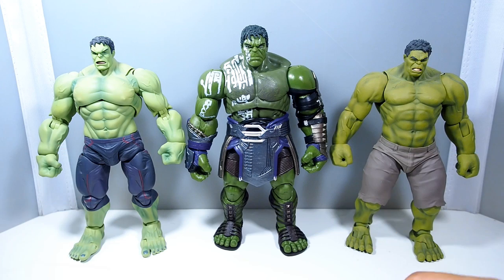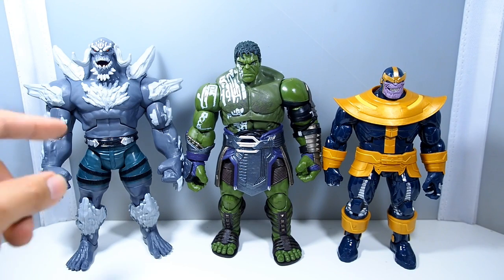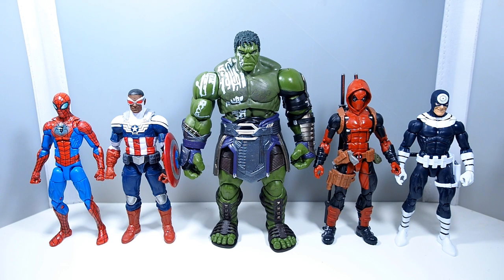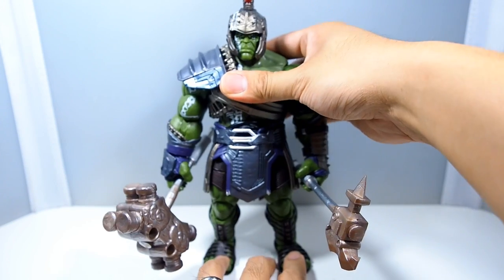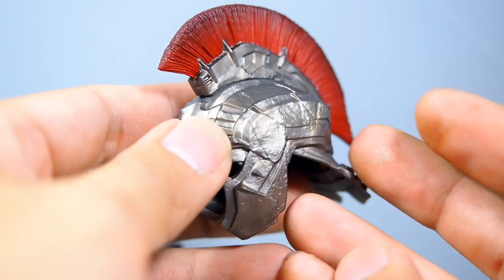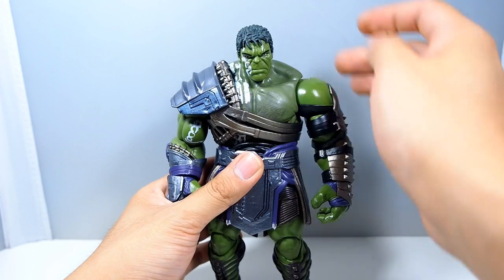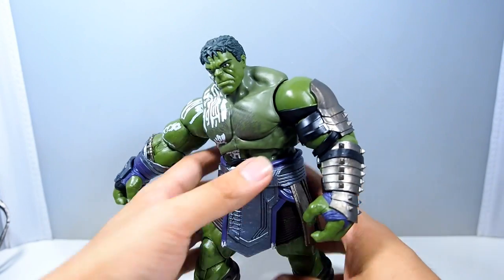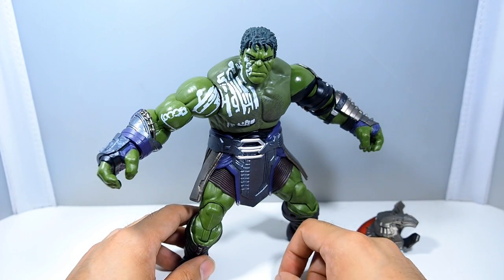Marvel Legends Thor Ragnarok GLADIATOR HULK BAF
Marvel Legends GLADIATOR HULK Thor Ragnarok BAF